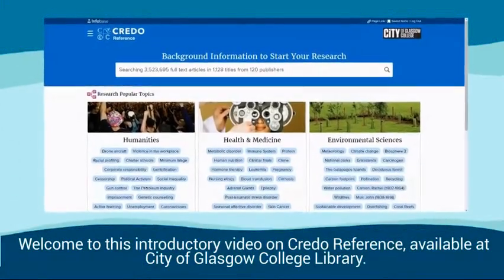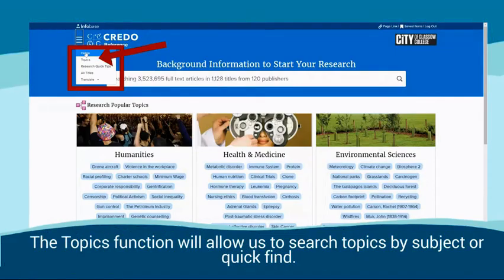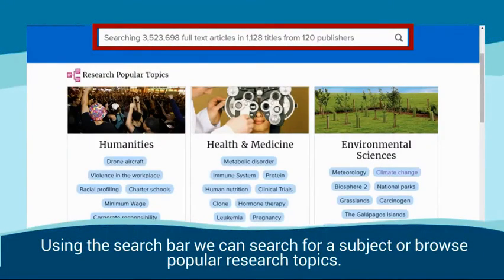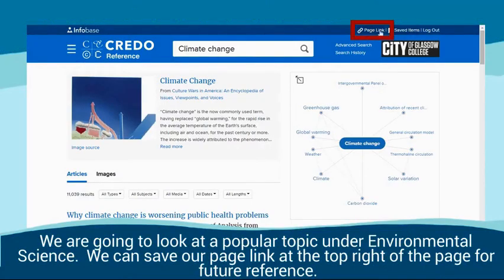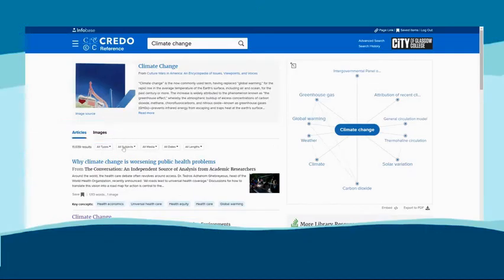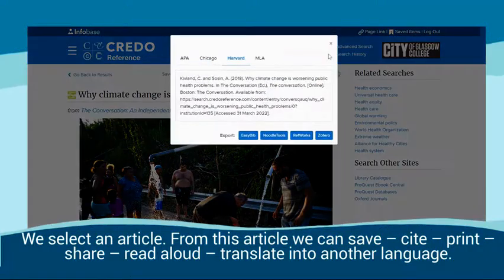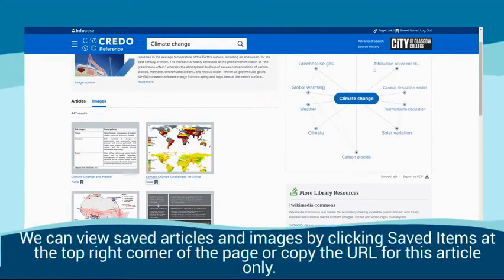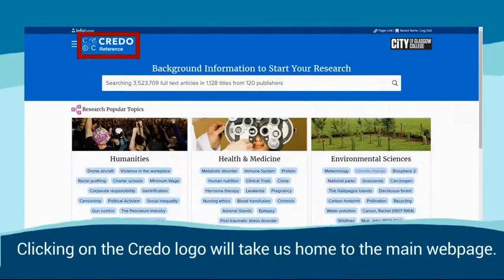Credo Reference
Video guide on how to search and find content on Credo Reference.